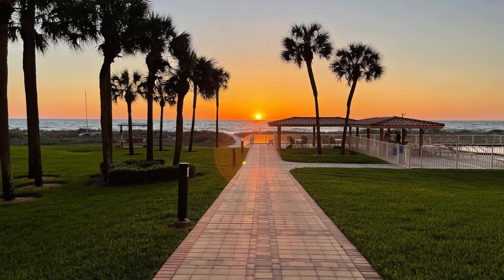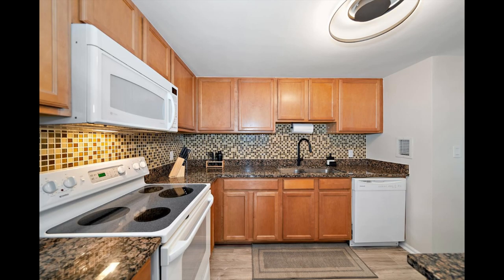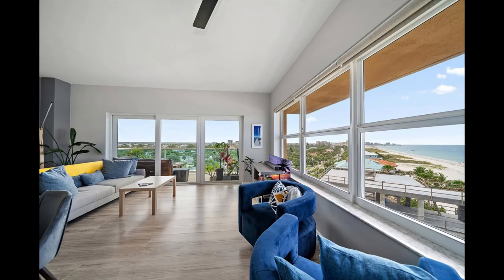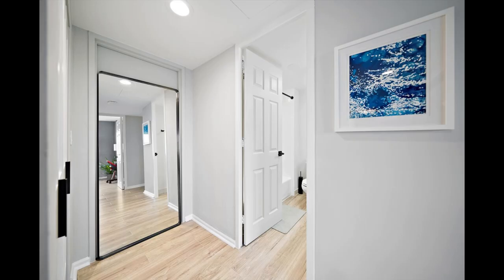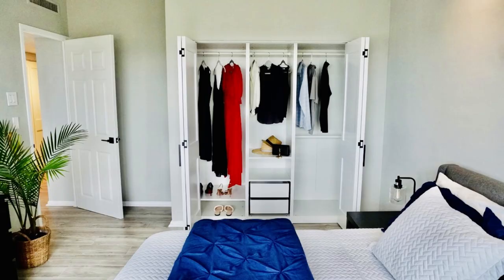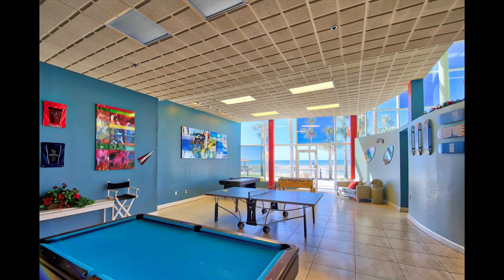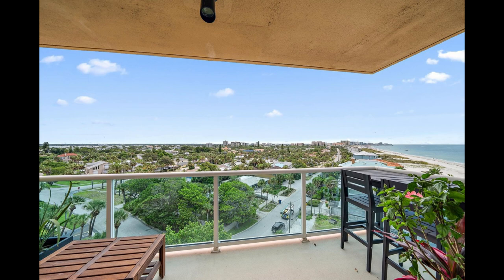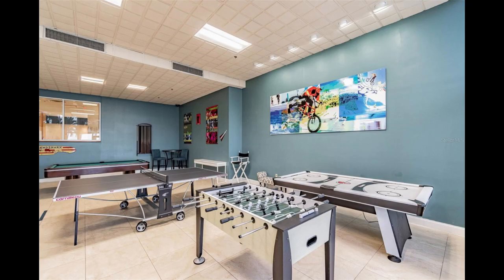880 MANDALAY AVENUE Unit S602, CLEARWATER, Florida 33767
MODERN BEACHFRONT WITH STUNNING PANAROMIC VIEWS. Discover the best value in beachfront living in this move-in ready SW corner condo offering dramatic ocean views. Located directly on pristine Clearwater Beach in a resort-like community, this spacious 2-bedroom, 1 bath is a combination of style, beauty, comfort, & privacy. Rarely available, tucked in the south corner of the Regatta Beach Club, enjoy a serene oasis & the best of both worlds: Spectacular sunsets for sipping cocktails & brilliant sunrises for the early birds. Smart layout: Open & bright combo living/dining complimented w/ all-day natural light from oversized windows showcasing unobstructed beach views; Convertible office/2nd bed (ideal for guests or work-from-home) opens into living space via beautiful custom French doors; Sizable master bed replete with light & bay views; Private large balcony overlooks the Gulf & Bay. Contemporary upgrades throughout: brand-new custom closets, downlight recessed lighting, timber laminate flooring, sleek modern ceiling fans, high smooth surface ceilings, Nest controlled central AC, & various modern fixtures. This vibrant, amenity-filled gated residence features: 24-hr security/concierge, parking (condo comes w/ coveted assigned covered carport), beachfront heated in-ground pool, fully equipped gym, game room, theatre, grill/patio area, bike & paddleboard room, library/business center, community room w/ kitchen, & private pier. At this prime & peaceful location, step right out & onto what is consistently ranked the top beach in the U.S., a stone’s throw from shopping, restaurants, live music, & nightlife. Public transport available at your door to make your short trip more carefree. Seize your best beach life now!